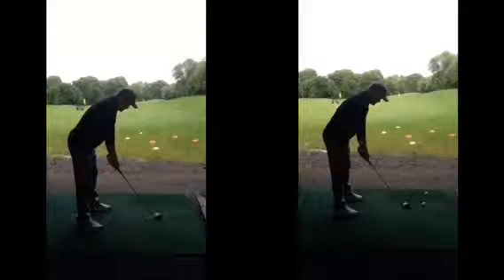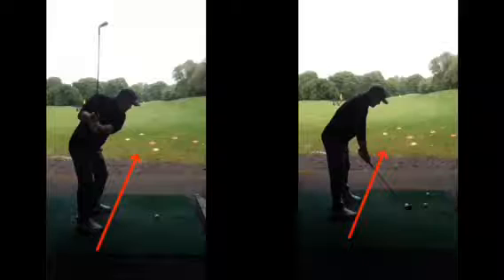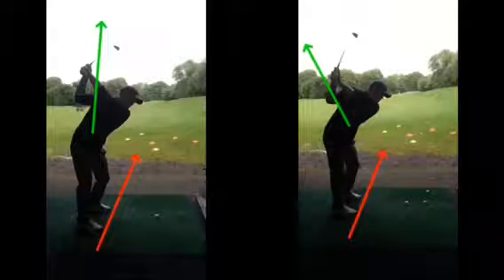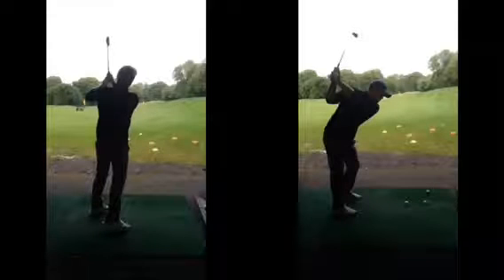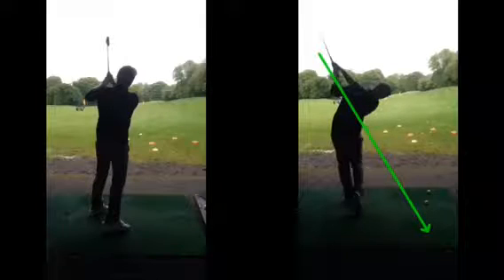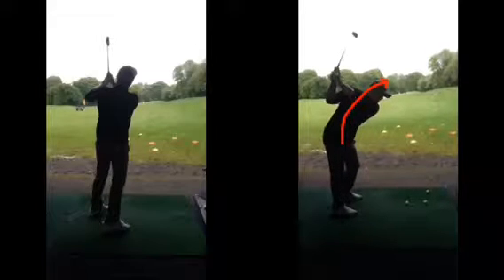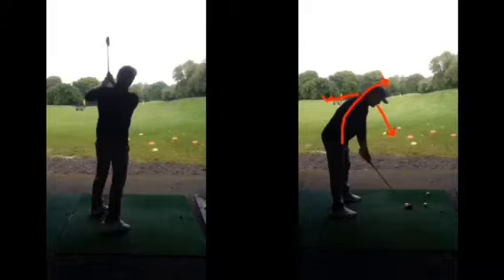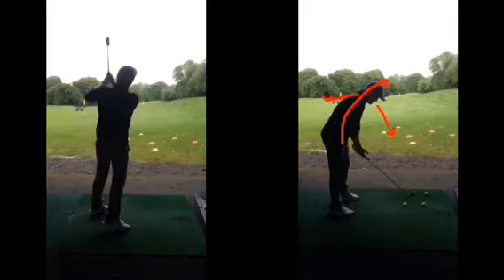golf lesson at Cottrell Park